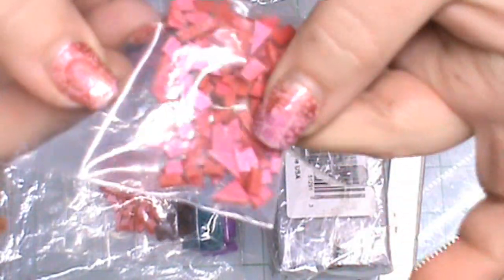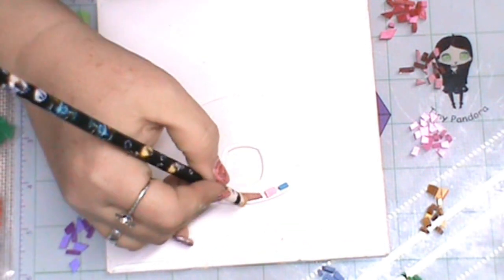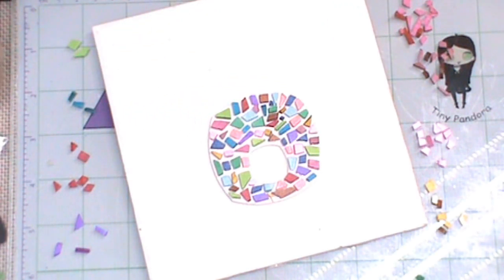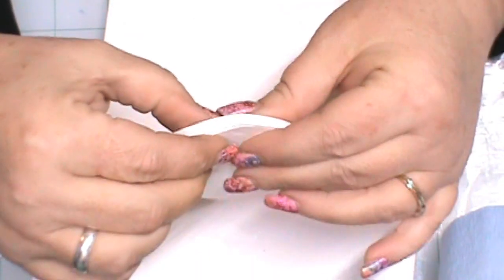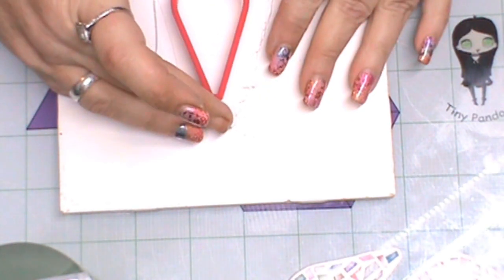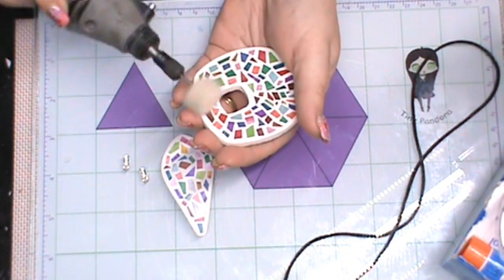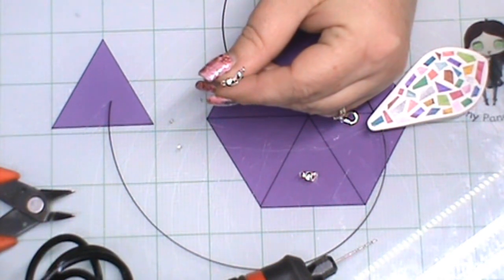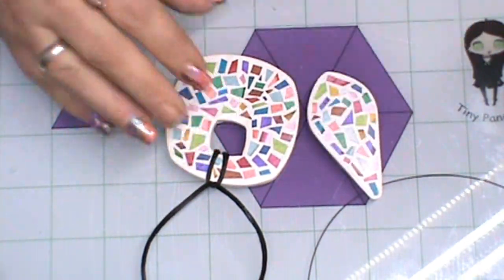Polymer Clay Mosaic Pendants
In this video we will be making polymer clay mosaic pendants. We’re going to make polymer clay colored chips to add to our pendants as well. If you like my video, you can also donate by using my PayPal A donation is appreciated but not necessary!

Patricia Bearden
Trisha's Lovely Creations
TLCreations73
Amazon influencer commissions find everything I've used on PMC!
The Mega Blade
TINYMIGHTY UTILITY BLADES
Using a Pedicure Wand for Sanding